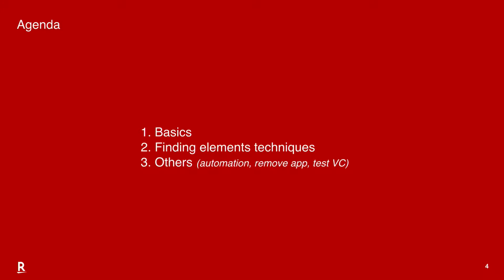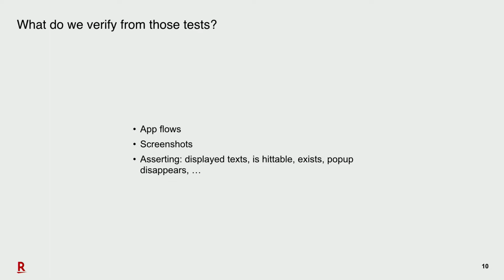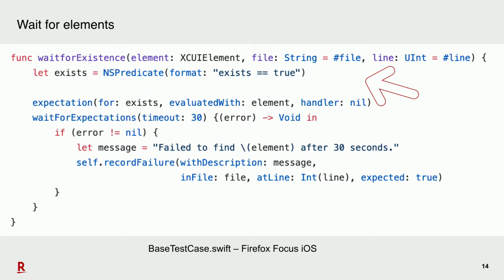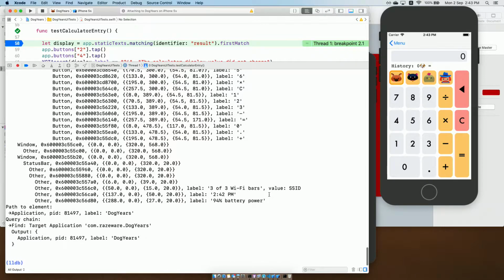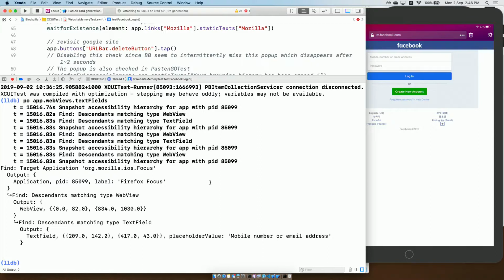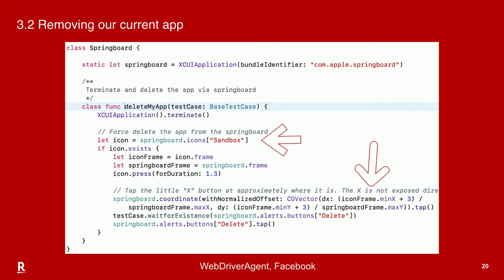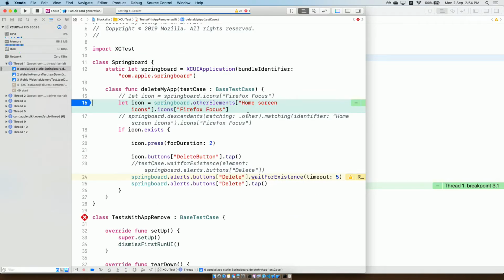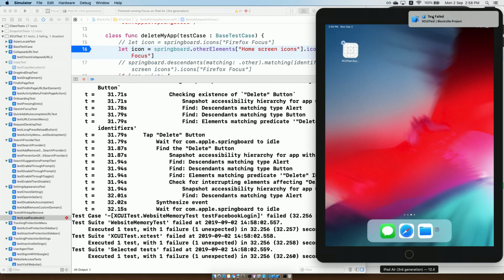Advanced Techniques in iOS UI Testing (/dev/world/2019)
Presenter: Quang V. Ha, Rakuten Asia

This session covers techniques that makes UI testing useful and easy for both existing code maintaining and daily development. Topics including:

- Writing good BaseTestCase
- Different waiting techniques
- Testing specific UIViewController for your app or SDKs
- Automate UI testing with Fastlane
- Cool tips with Springboard